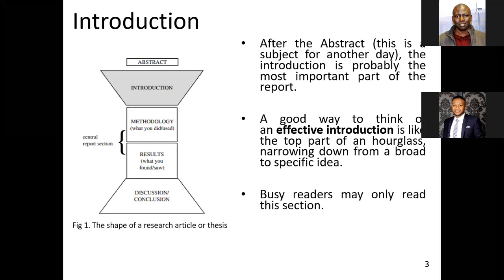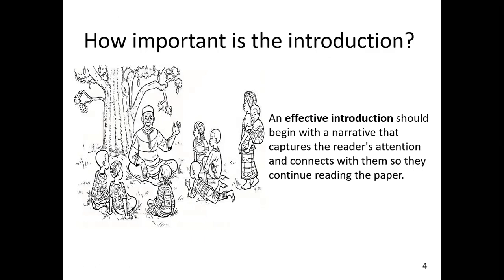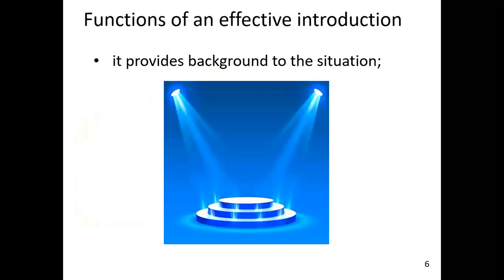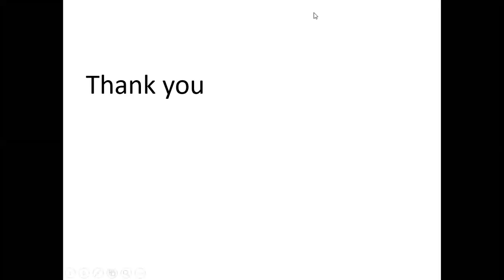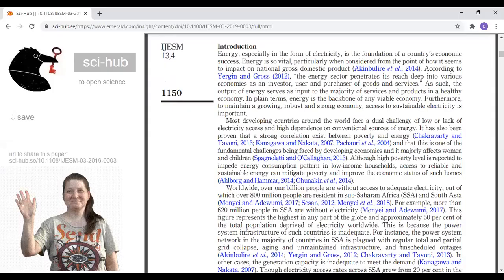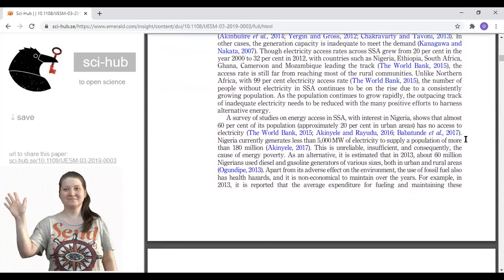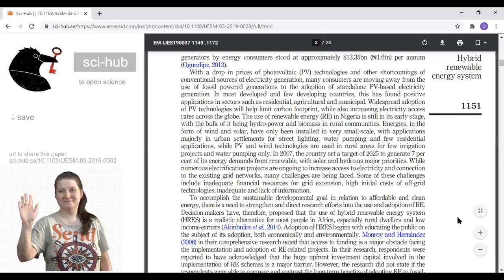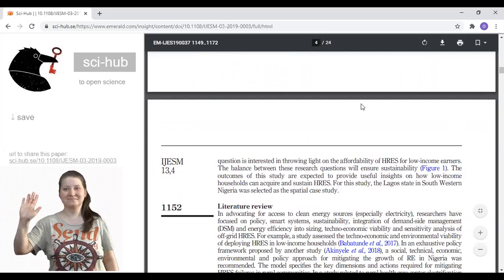How to Write a Good Introduction Section for a Technical Report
Technical report
Introduction
Academic studio